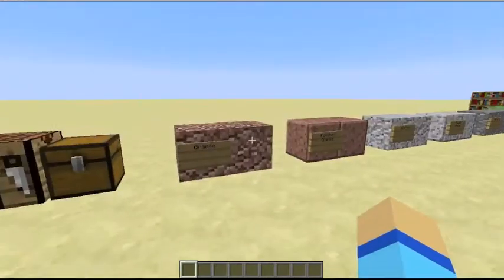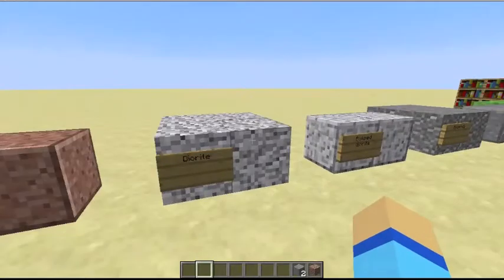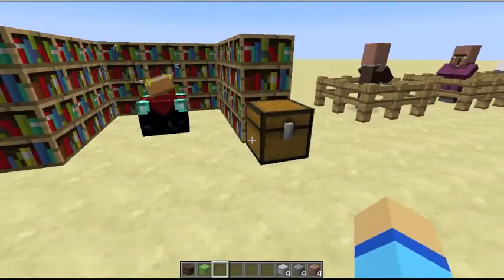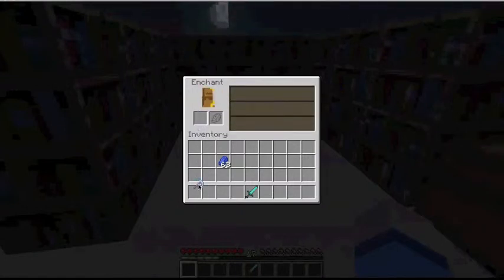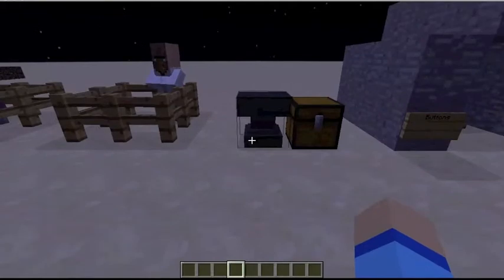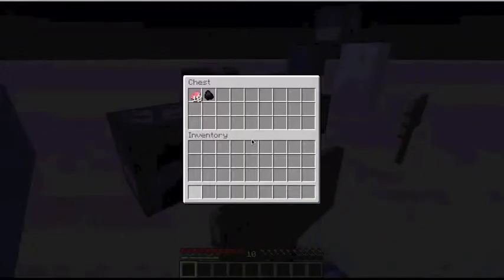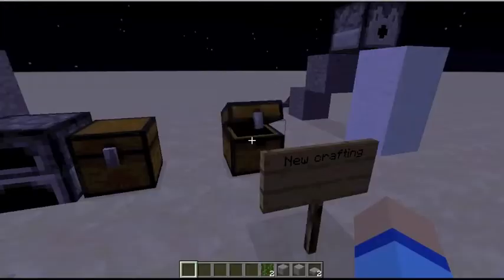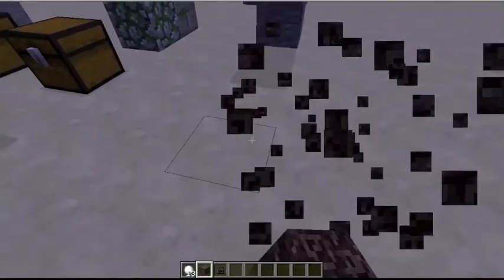1.8 Minecraft Snapshot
this is the 14w04b snapshot in Minecraft from the 1.8 update.  Hope you enjoy.